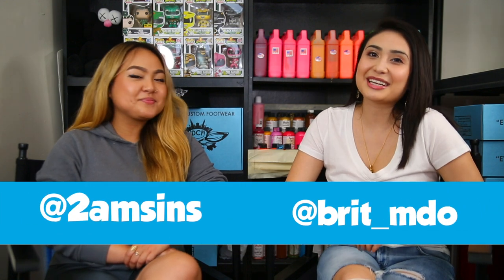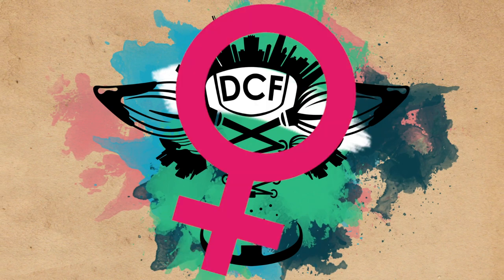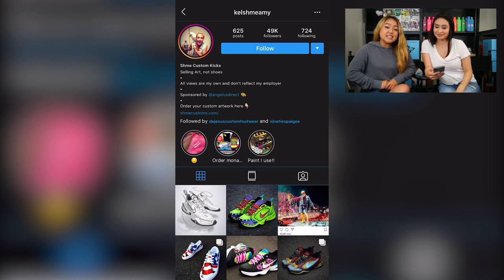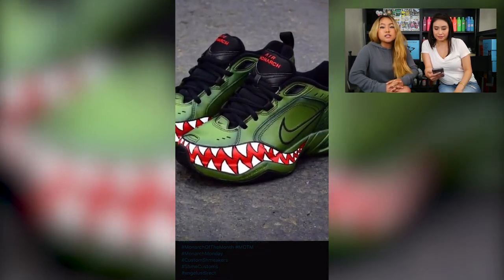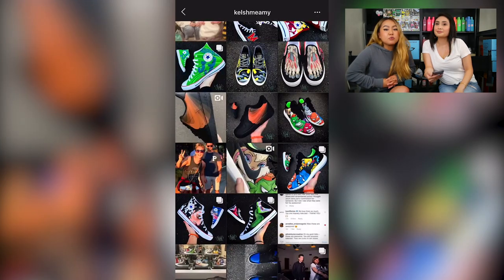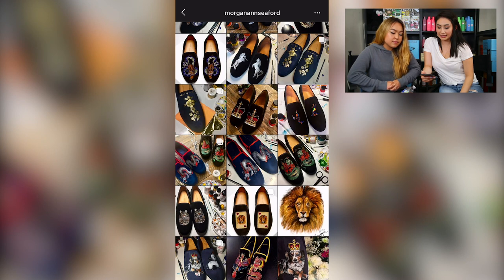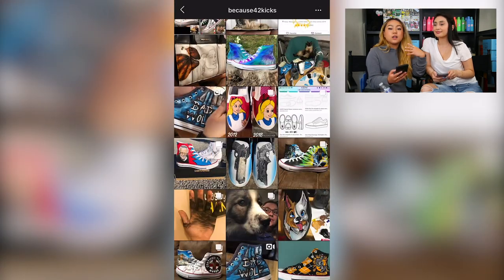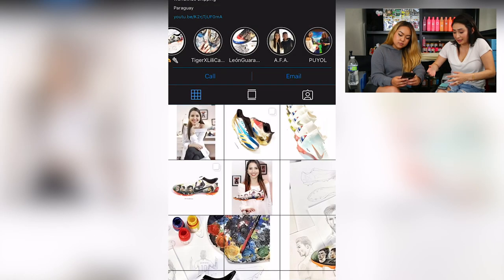TOP FEMALE CUSTOMIZERS | COTW | S2E1 | DCF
DCF brings you the FIRST EPISODE OF SEASON 2 OF CUSTOMS OF THE WEEK! OUR WEEKLY SERIES WHERE WE REVIEW OUR FAVORITE CUSTOMS OF THE WEEK! THIS WEEK WE HAVE A SPECIAL "FEMALE EDITION" WITH SHOES DONE BY @kelshmeamy @kendrascustoms @morganannseaford @because42kicks @lilicanteropy

- Dillon & Jason